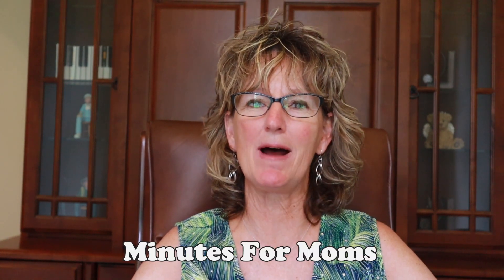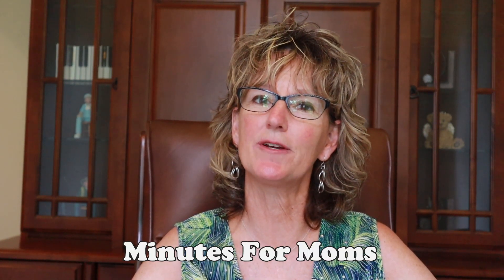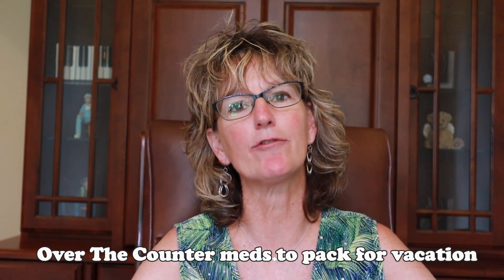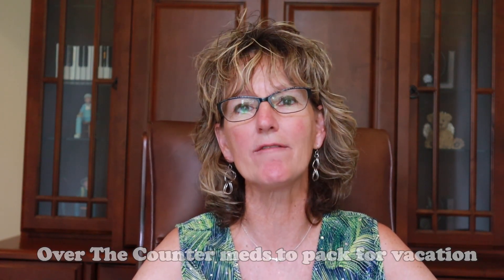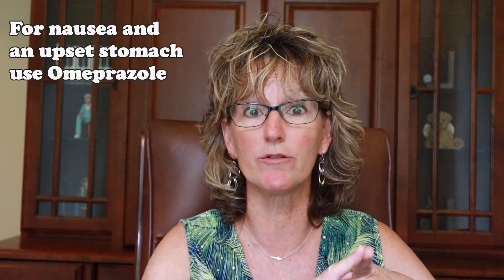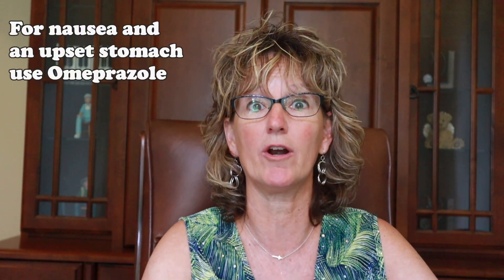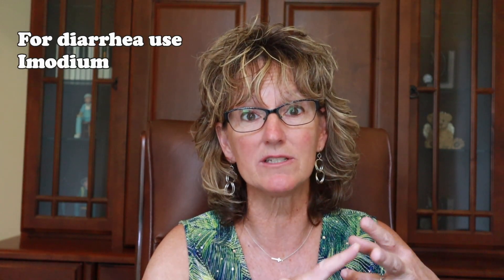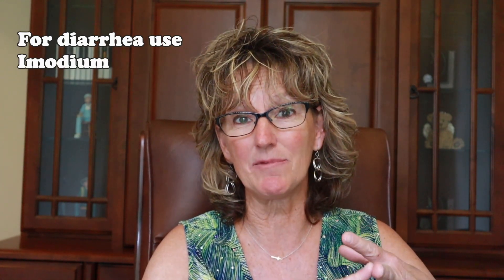What medicines to pack when you are going on vacation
In this video I will be discussing over the counter medicines to pack when you are going on a trip. Nice advice for both adults and children. Specific medical advice for your situation should be directed to your primary care provider.